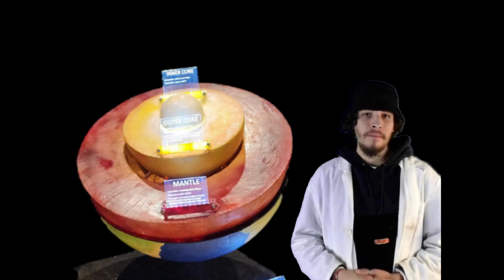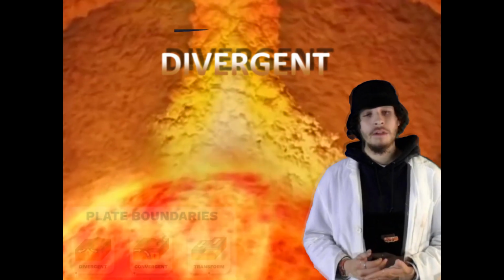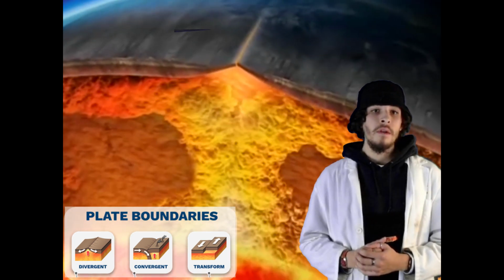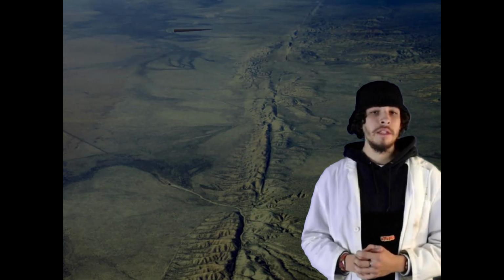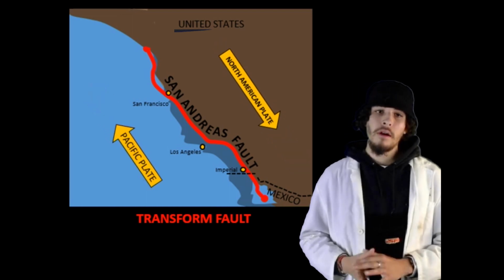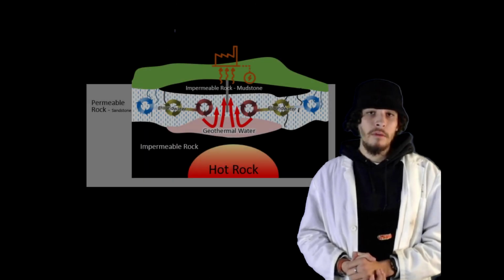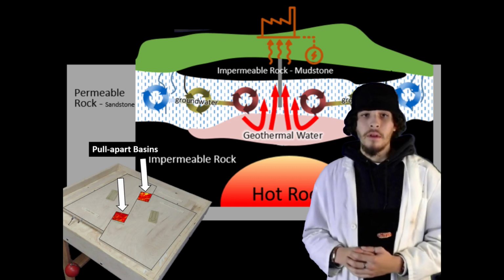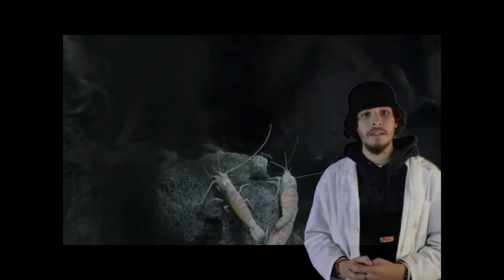Imperial Valley Tectonics and Geo Energy Daniel